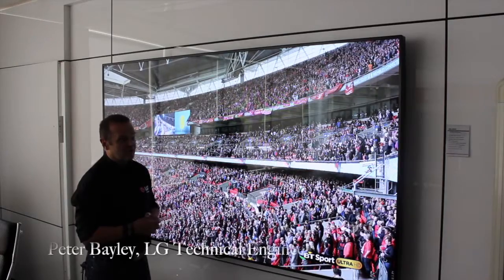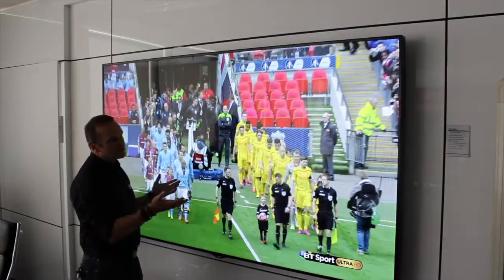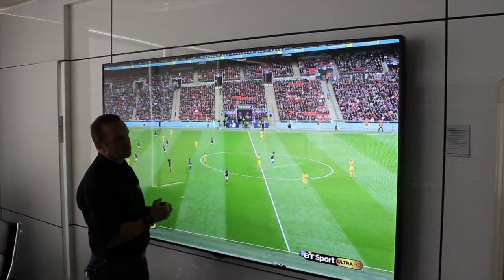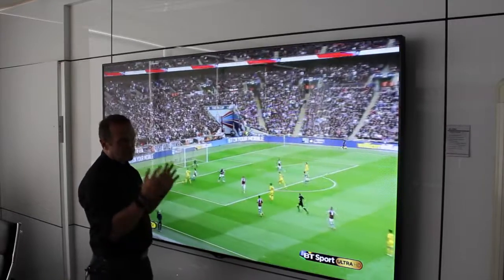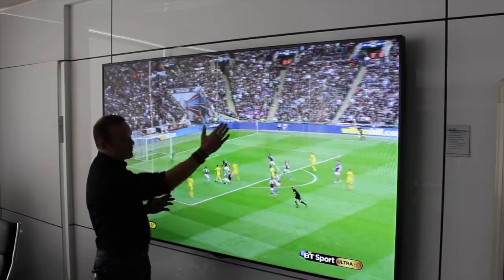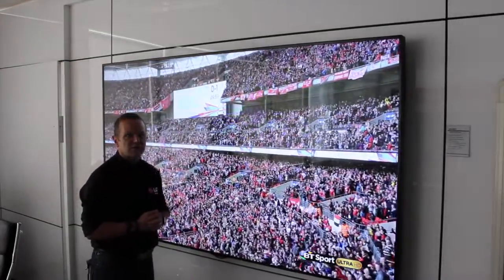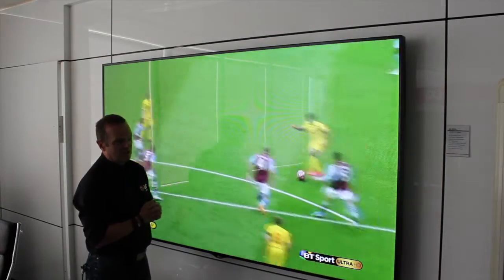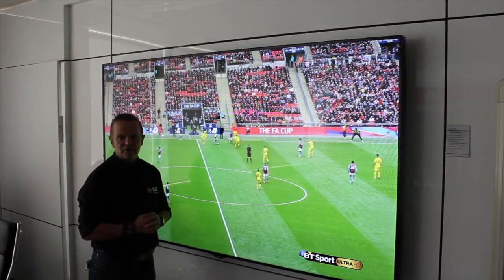LG 98LS95D Digital Signage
Airwave Europe - Digital Signage Portfolio

The award winning 98LS95D delivers superior 3840 x 2160 resolution in a 16:9 aspect ratio and boasts four times the resolution of Full HD displays.

The display, with a bezel width of just 14.6mm at its thinnest point, may be mounted in portrait or landscape mode for a wide range of commercial applications. Its optimized SoC has powerful performance to play various content and its webOS platform allows signage software developers to install and run their software in a more simplified solution.

These giant edge-lit LED displays offer an attractive alternative to traditional tiled video walls as for example, the 98-inch class model is equivalent to a 2x2 49-inch class array.